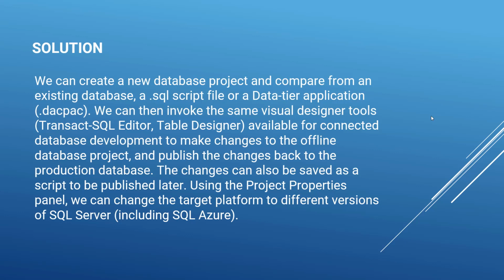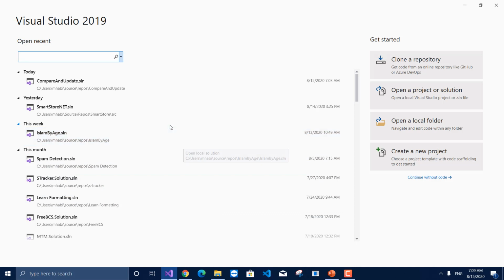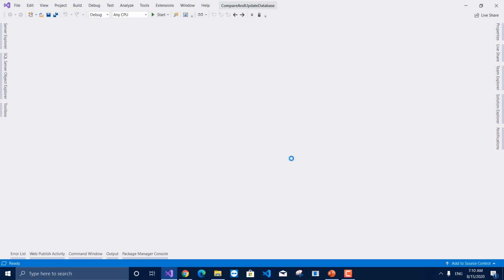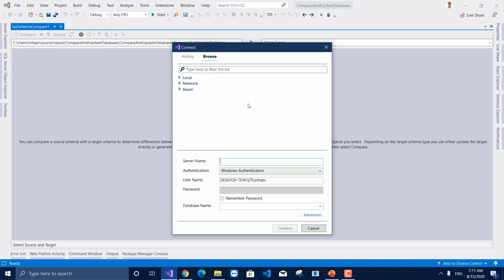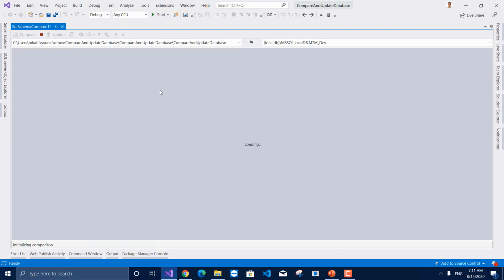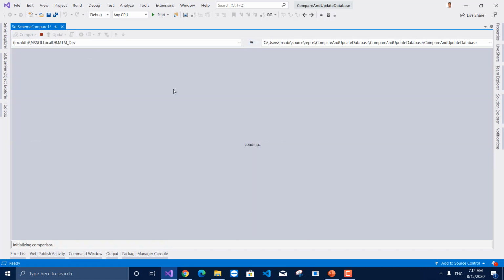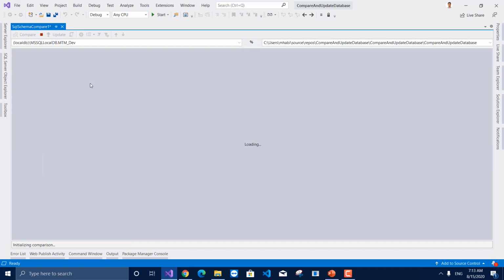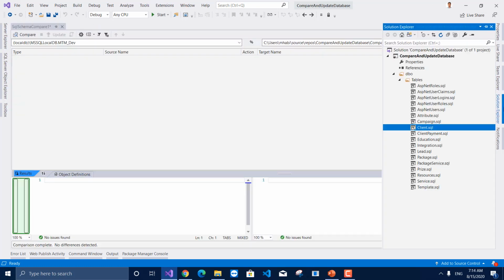Compare And Update SQL Server Database Project With Visual Studio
Problem
When we are working on any project, a database plays an important role and after some time when the number of tables, views, and store procedures increases, it becomes too difficult to manage the database changes. It's very difficult to update production database projects.

And even after that when we manage the database, then we still need to compare which script we had worked on and which are remaining on any particular database. There are many good tools available in the market for comparing databases but most of them are paid.

Solution
So, in this video, we’re going to learn about how to we can manage our database scripts using Visual Studio’s SQL Server Database Project.

We can create a new database project and compare from an existing database, a .sql script file or a Data-tier application (.dacpac). We can then invoke the same visual designer tools (Transact-SQL Editor, Table Designer) available for connected database development to make changes to the offline database project, and publish the changes back to the production database. The changes can also be saved as a script to be published later. Using the Project Properties panel, we can change the target platform to different versions of SQL Server (including SQL Azure).